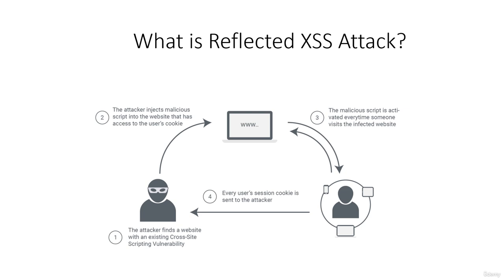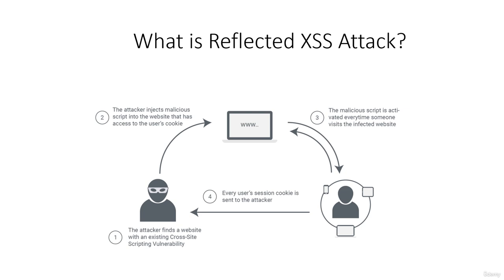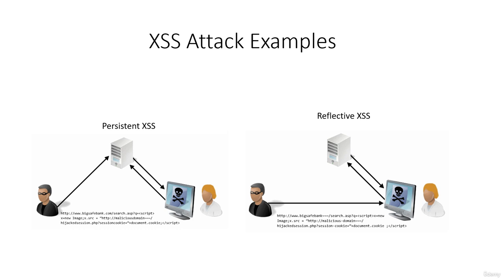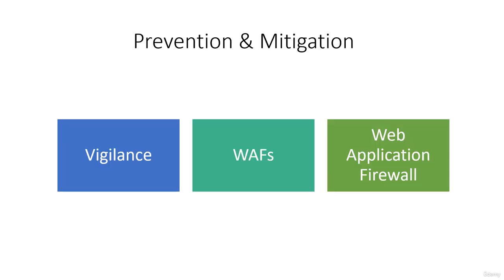252 Reflected Cross Site Scripting XSS